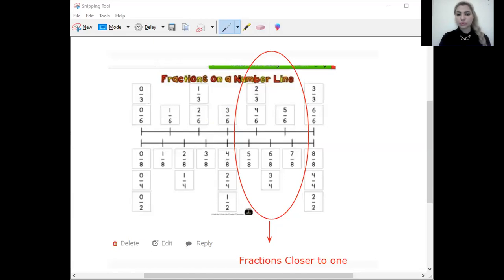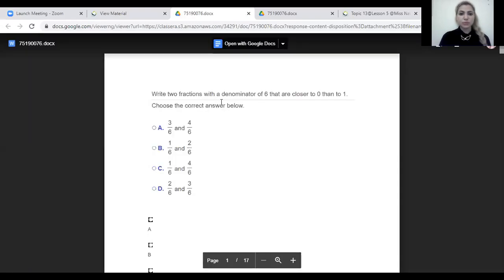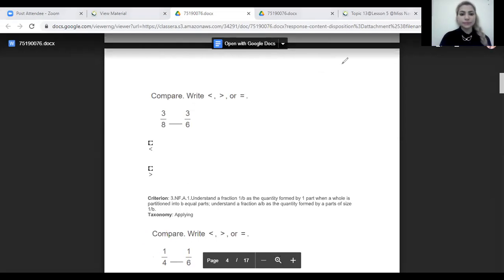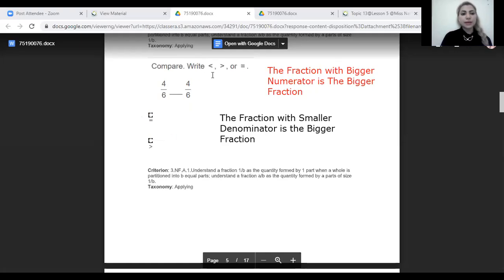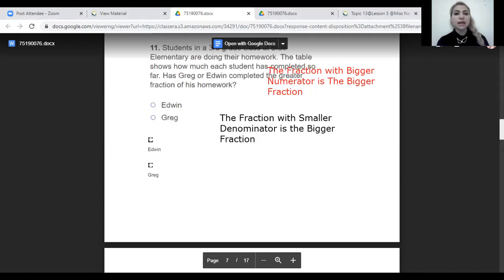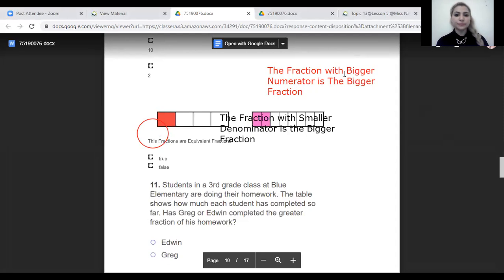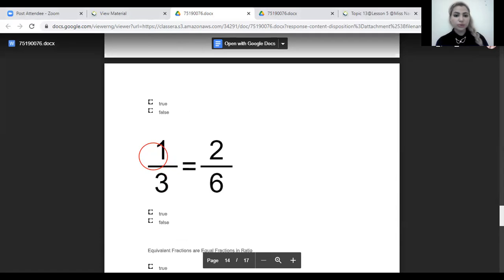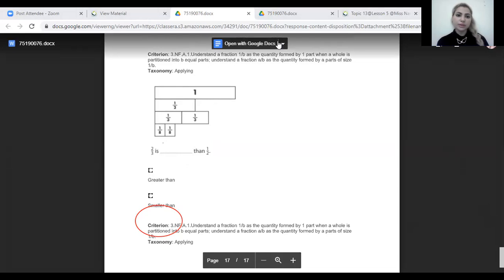Grade 3 March Math Revision @Miss Nani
Grade 3 March Math Revision @Miss Nani# Math American Diploma# Math Expert# Fractions Ordering Fractions# Math Grade 3